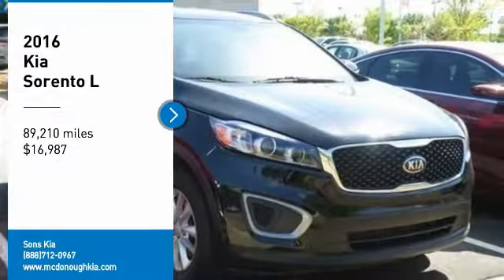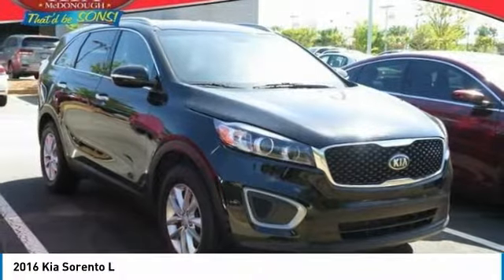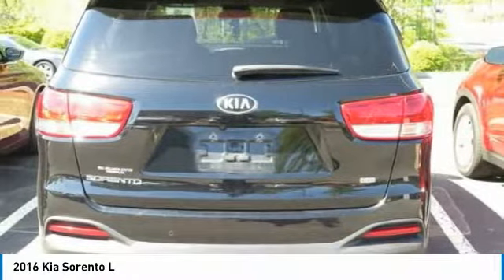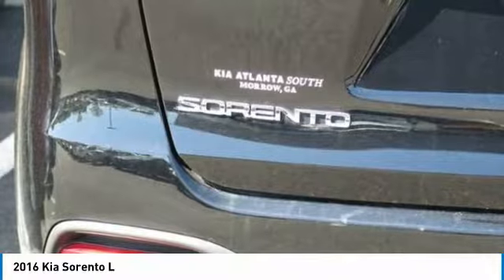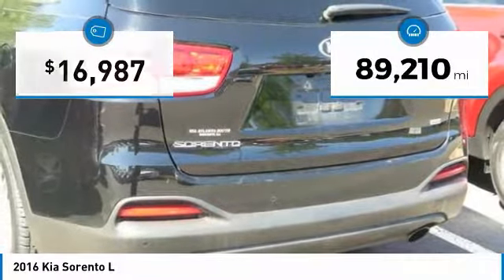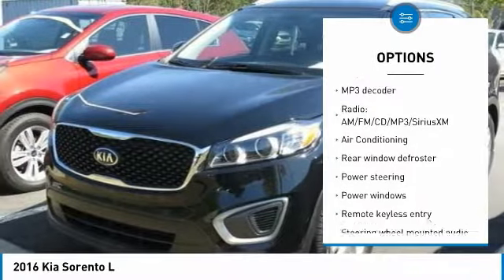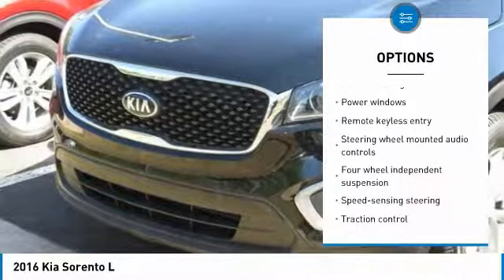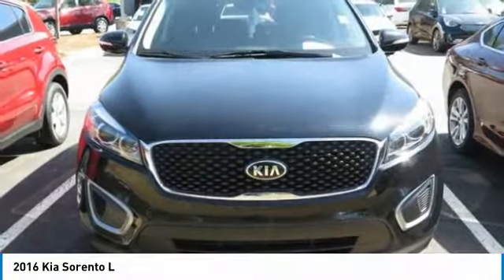2016 Kia Sorento McDonough GA 3875A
2016 Kia Sorento L

Sons Kia
100 Sons Drive

Remington Redbr2016 Kia Sorento LbrFWDbr6-Speed Automatic with Sportmaticbr2.4L DOHCbrCLEAN AUTO-CHECK NO DAMAGE, LOCAL TRADE-IN, 3.51 Axle Ratio, 4-Wheel Disc Brakes, 6 Speakers, Alloy wheels, Brake assist, Bumpers: body-color, Electronic Stability Control, Four wheel independent suspension, Front Bucket Seats, Power steering, Split folding rear seat. Our Certified Team uses real-time Internet price comparisons to constantly adjust prices to provide ALL BUYERS The BEST PRICE possible. We do not mark them up, to mark them down! We utilize state-of-the-art technology to constantly monitor pricing trends in order to offer our shoppers the best competitive pricing and value.With our in house 3 month / 3 thousand mile powertrain and The name to trust in the Atlanta Market Sons will treat you like family. Recent Arrival!br29/21 Highway/City MPG Awards:br  * 2016 KBB.com 10 Best SUVs Under $25,000 Our Certified Team uses real-time Internet price comparisons to constantly adjust prices to provide ALL BUYERS The BEST PRICE possible. We do not mark them up, to mark them down! We utilize state-of-the-art technology to constantly monitor pricing trends in order to offer our shoppers the best competitive pricing and value.With our in house 3 month / 3 thousand mile powertrain and The name to trust in the Atlanta Market Sons will treat you like family. Reviews:brbr  * User-friendly controls; well-made and attractive cabin; versatile second-row seat; ample features for the money; long warranty; excellent crash test scores. Source: Edmundsbr  * The 2016 Kia Sorento has been redesigned with a sleeker, more sculpted exterior. It has a wider stance and longer wheelbase for an even more versatile cabin space with available seating for up to seven. The automatic and intuitive available hands-free Smart Power Liftgate opens when it senses your smart key, the liftgate can even be adjusted to your height preference making it easier to close. The Sorento comes with a choice of 3 engines including a 2.4L with 185hp, a 2.0L turbo engine making 240hp, and a 3.3L V6 producing 266hp. With the available Dynamax All-Wheel-Drive system, the Sorento delivers a smooth, refined drive even on rough roads and combined with the V6 engine can tow up to 5,000lbs. The spacious cabin is clean and modern featuring available heated and ventilated seats with nappa leather trim, a 14-way power adjustable driver's seat, a panoramic sunroof, and up to 8 available power outlets. The standard cloth seats are designed by YES Essentials and features soft, quick-drying fabric that resists stains, reduces static, and even helps eliminate odors. With UVO eServices you have in-car connectivity based on the capabilities of your personal device on an 8 inch touch screen. Features can include internet radio, navigation, a rear-camera display, and parking minder which can track where you parked your car with the assistance of your smartphone. The Clar-Fi and 10 speaker Infinity Surround Audio System bring you rich, clear sound as it was meant to be heard. Safety features include available blind-spot detection, back-up warning systems, lane departure warning systems, and advanced smart cruise control. Passive features include the all-new body constructed with 58% advanced high-steel and advanced airbags. Source: The Manufacturer Summary